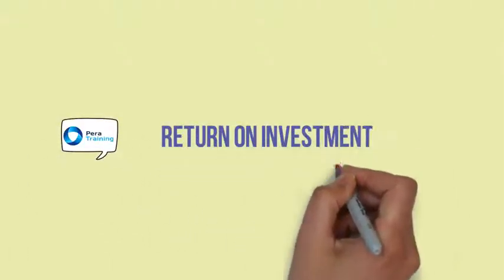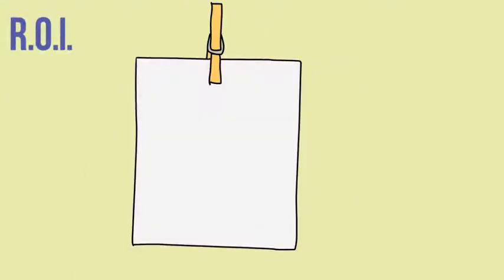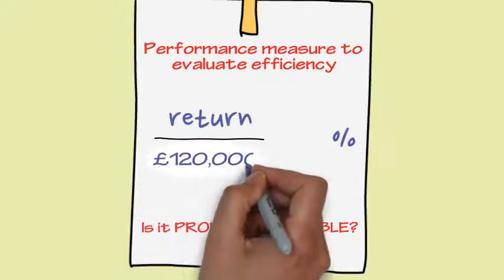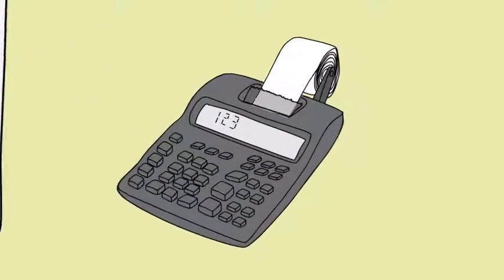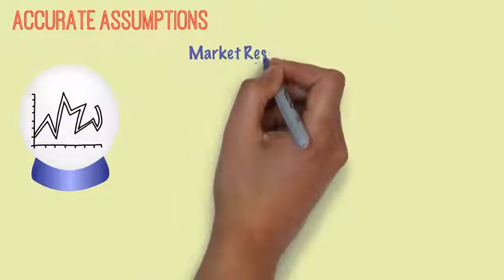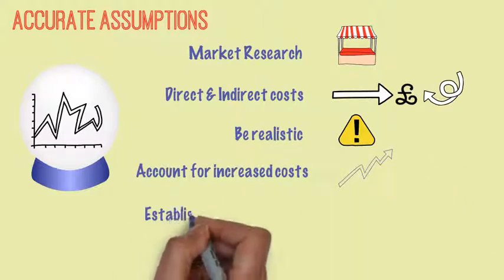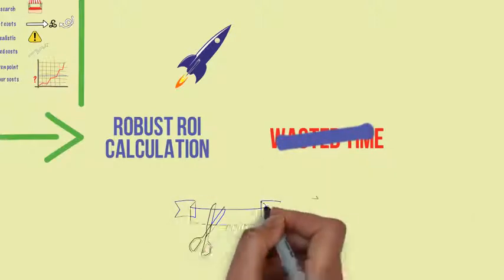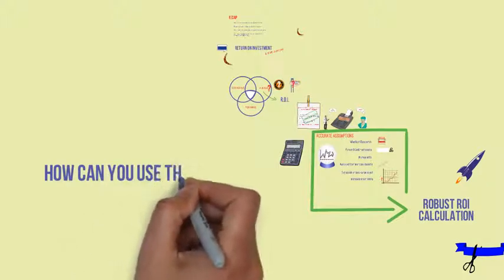Return on Investment HD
Establishing return on investment